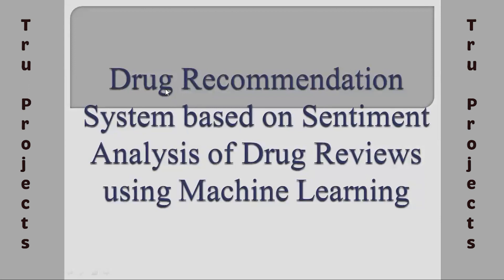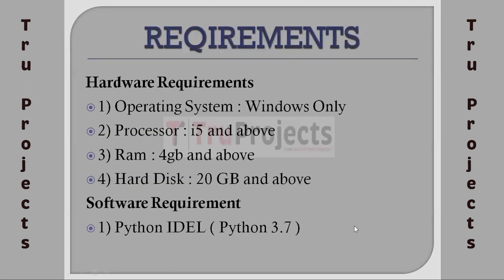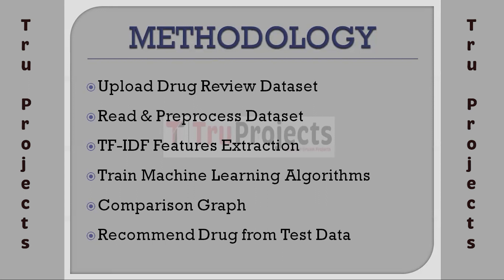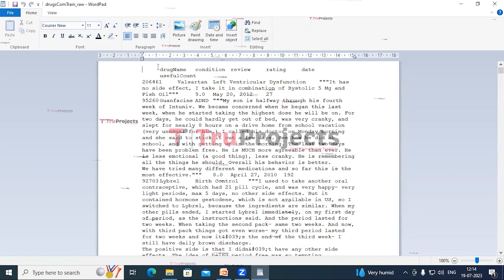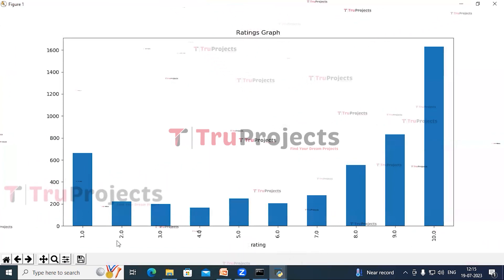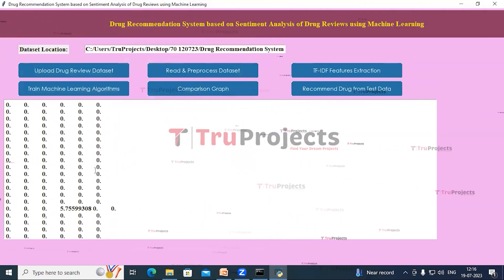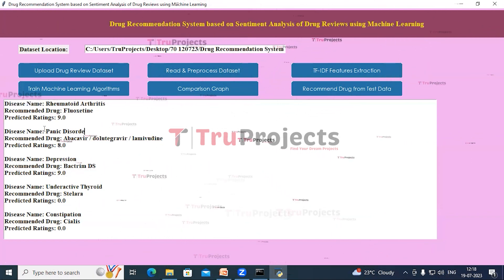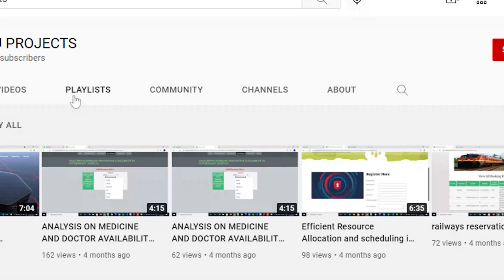Drug Recommendation System based on Sentiment Analysis of Drug Reviews using Machine Learning2